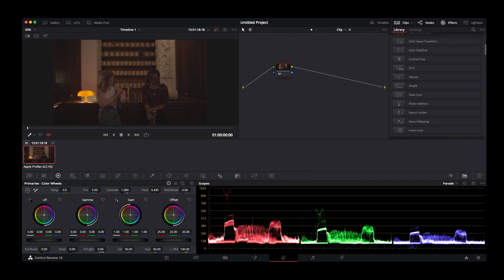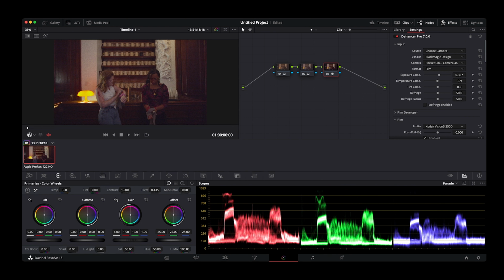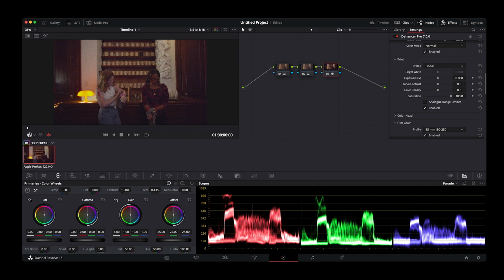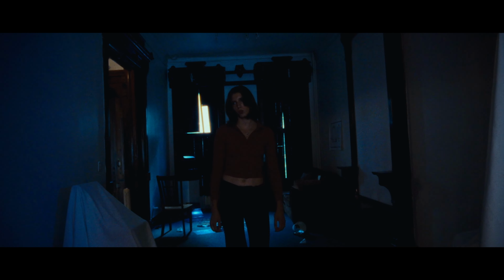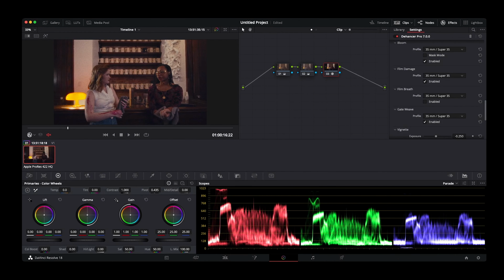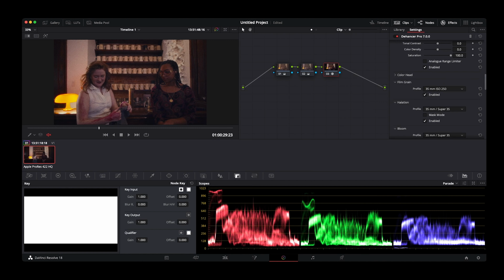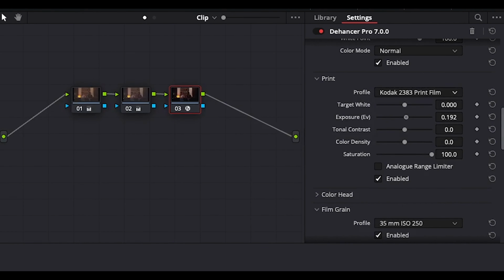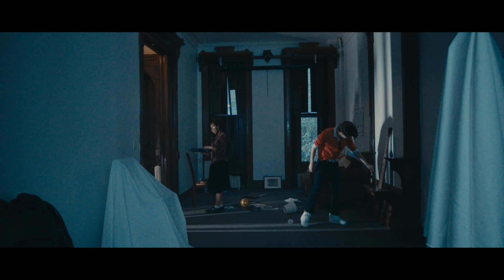Retro 80s Film Look with Dehancer | Dehancer OFX 7.0.1 Review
I've seen many tutorials and reviews showing that Dehancer can get that warm, nostalgic, '70s 16mm look, but I haven't seen many people trying to get a darker, 80s horror look.

My upcoming feature film "OMEGA HOUSE" is meant to look and feel like it was made in the early 1980s, but never released, so I reached out to the folks at Dehancer who were kind enough to send me a copy of the software so I could try it for myself.

Special thanks to Victoria and the whole team at Dehancer for partnering with our production.

OMEGA HOUSE is coming soon. Beware.

Music from Uppbeat (free for Creators!)